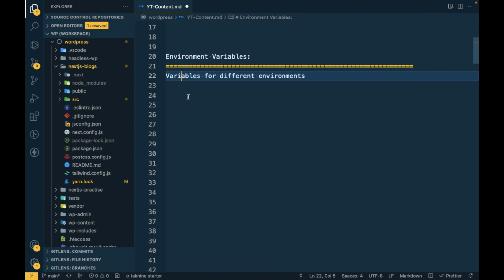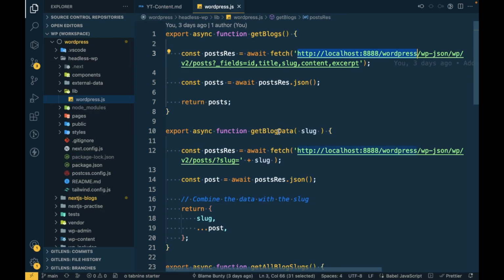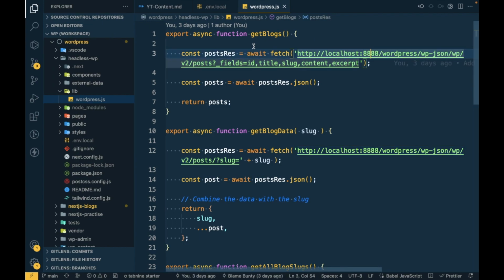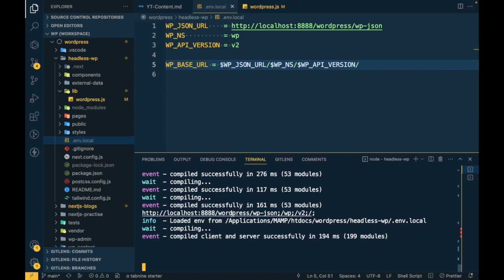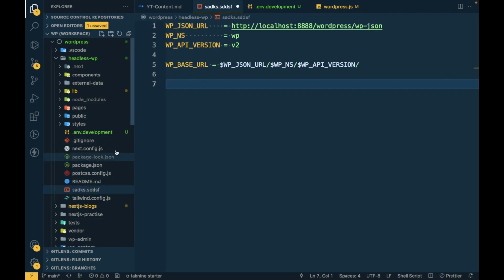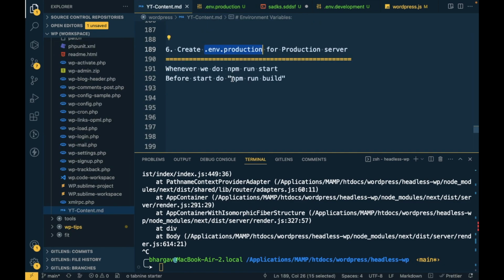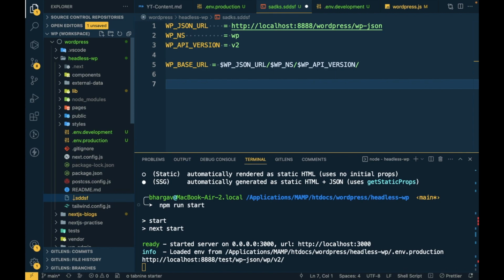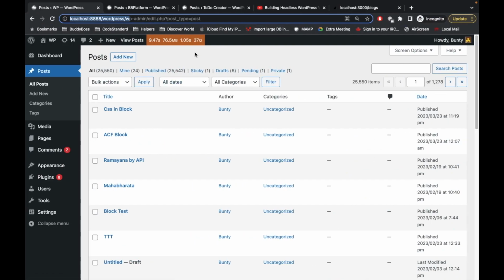Building a Headless WordPress Web App: Setting Environment Variables in NextJS | E08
Building a Headless WordPress Web App: Setting Environment Variables

In this video tutorial, we'll be discussing how to set environment variables in a Next.js project when building a headless WordPress web app. We'll cover what environment variables are, why they are important, and how to create and set them in both development and production environments. Additionally, we'll demonstrate how to access and use environment variables within our Next.js app. By the end of this video, you'll be able to securely store sensitive information and configuration details, such as database credentials and API keys, in environment variables, improving the security and maintainability of your project.